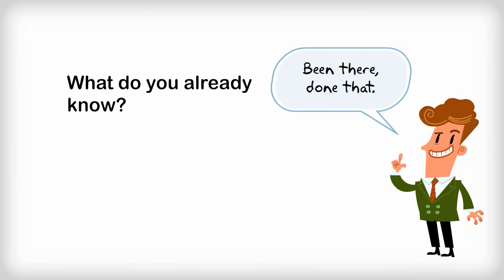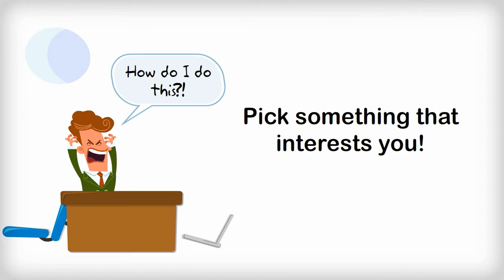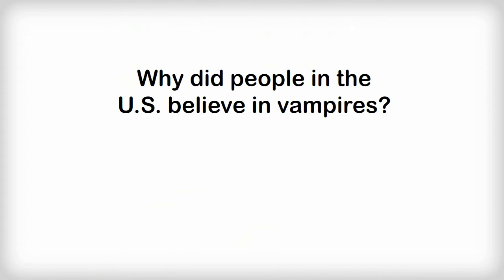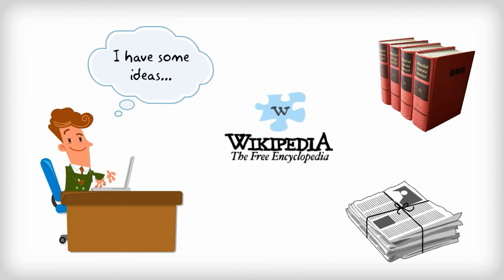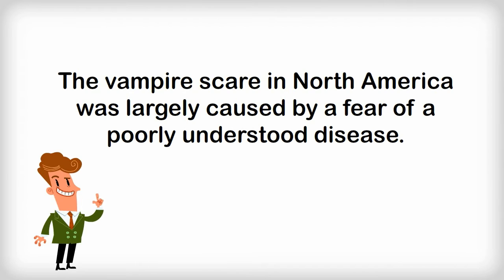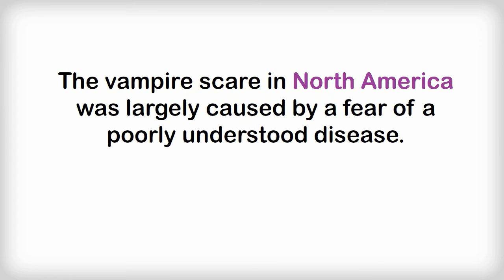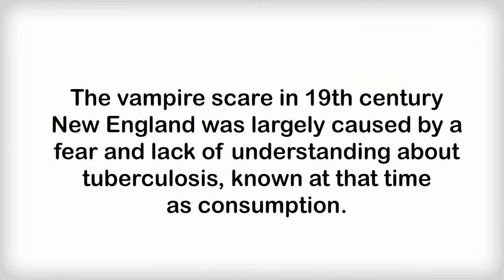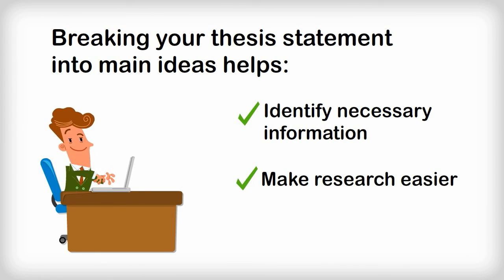So What's the Problem?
This video will explain the second stage of the inquiry-based learning process, "Wonder."